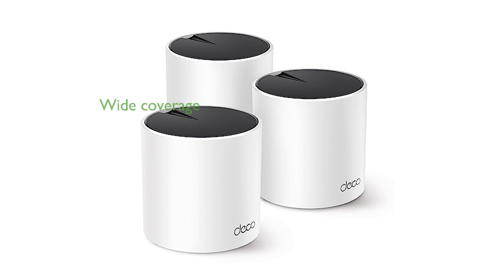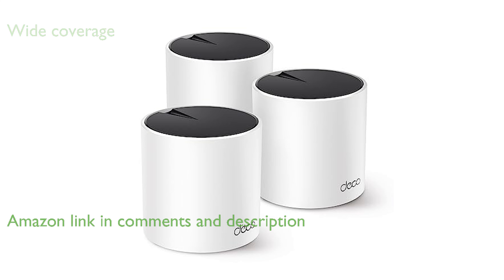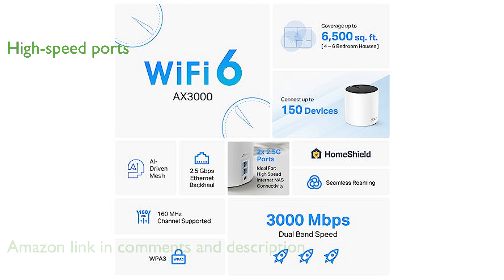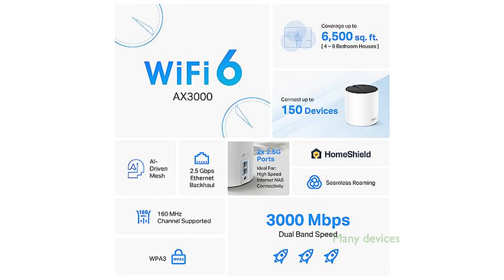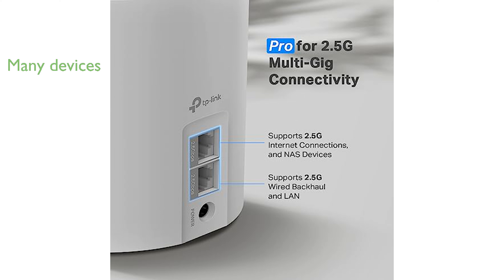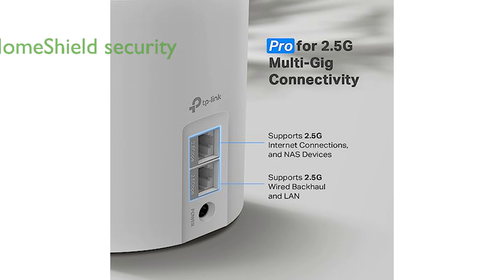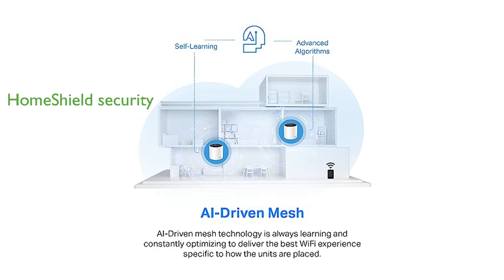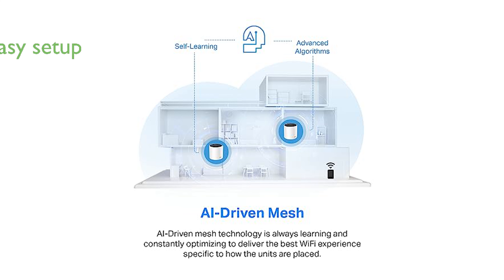REVIEW (2024): Deco X55 Pro Mesh System. ESSENTIAL details.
The Deco X55 Pro Mesh System by TP-Link offers impressive whole home Wi-Fi 6 coverage, eliminating weak spots and buffering across up to six thousand five hundred square feet.

Each unit includes two two point five gigabit per second ports, making it ideal for high-speed internet subscriptions and supporting superior wired ethernet backhaul.

This system connects more than one hundred fifty devices, ensuring strong and reliable Wi-Fi throughout your home.

TP-Link's AI-driven mesh technology intelligently adapts to your network environment, providing optimal Wi-Fi conditions tailored to your home.

The Deco X55 Pro features TP-Link HomeShield, a premium security service that keeps your home network safe with features like security scans and parental controls.

Setting up and managing the Deco X55 Pro is straightforward with the free Deco App, available for both Android and iOS devices.